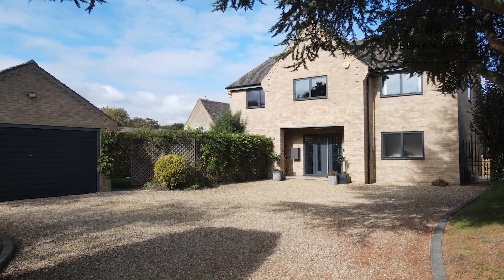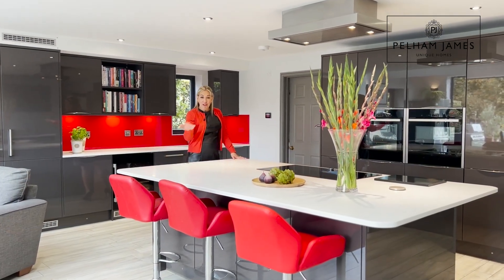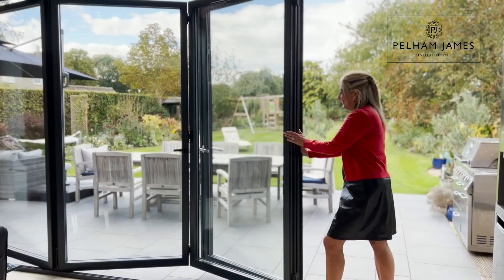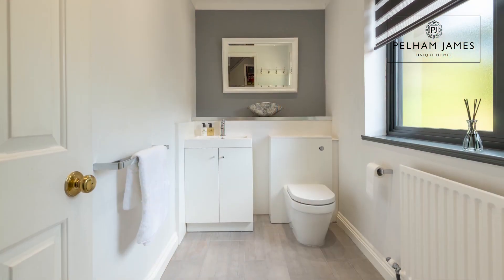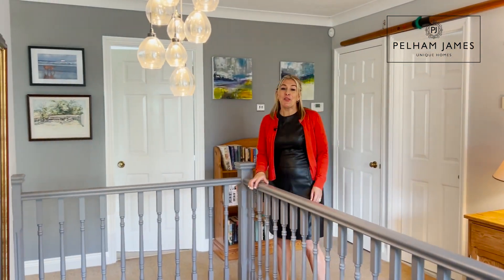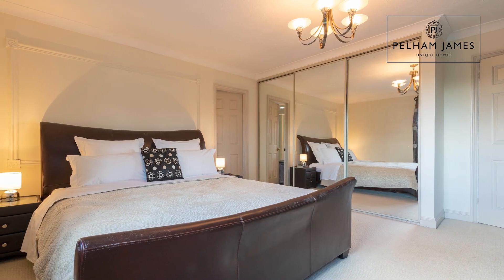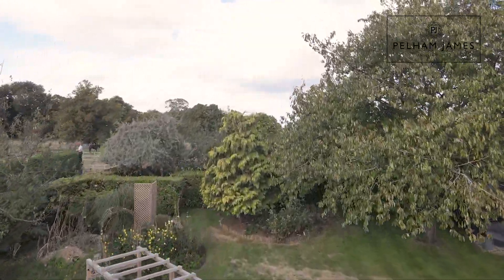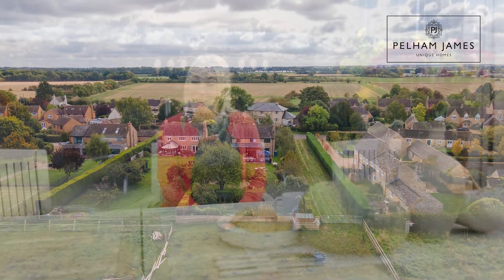FOUND, LOVED, SOLD - Carlingford House, Greatford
Fall in love with Carlingford House; a detached, unique, modern home designed with family living and entertaining in mind, tucked away in a popular village just 10 minutes from historic Stamford.
Call the team to arrange your viewing on 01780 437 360, we'd love to show you around!
Lottie x